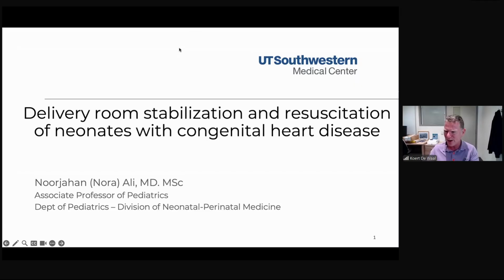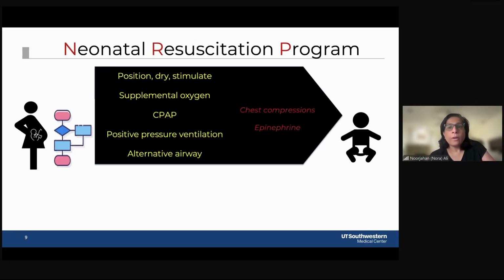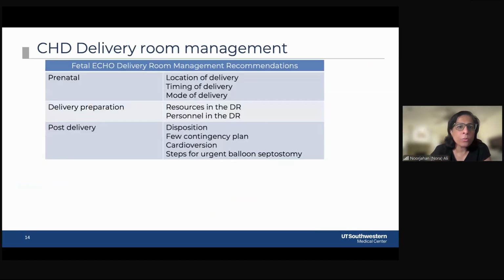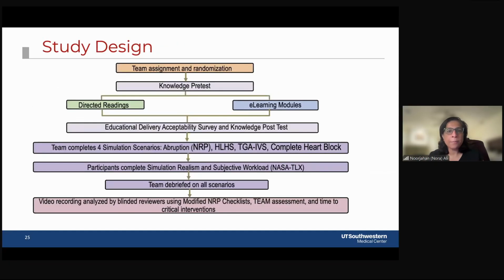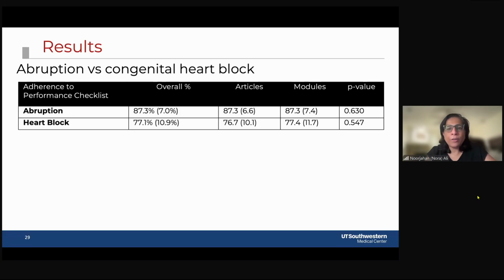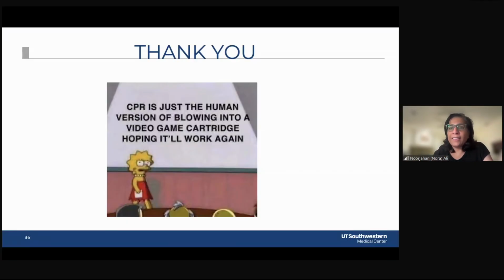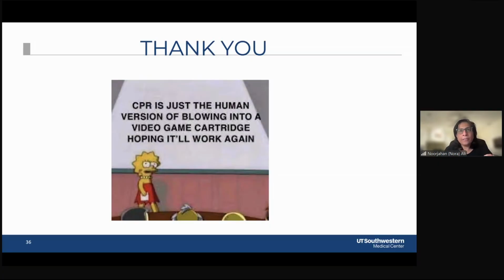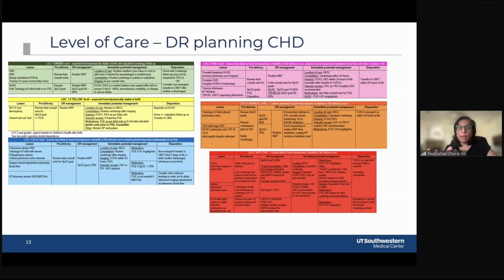RESUCITACION y ESTABILIZACION NEONATAL EN SALA DE PARTOS CARDIOPATIAS CONGENITAS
La profesora adjunta Noorjahan Ali es profesora asociada del Departamento de Pediatría del Centro Médico Southwestern de la Universidad de Texas (UT), Dallas, Texas. Se especializa en neonatología y se especializa en la reanimación de neonatos, incluyendo aquellos con cardiopatías congénitas (CC). En esta conferencia, hablará sobre los aspectos específicos de la reanimación en recién nacidos con CC.